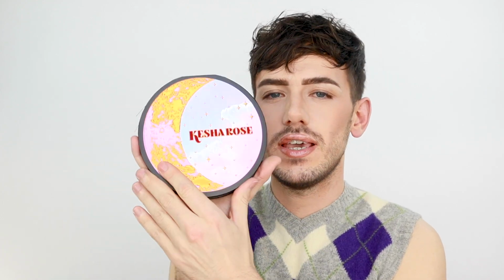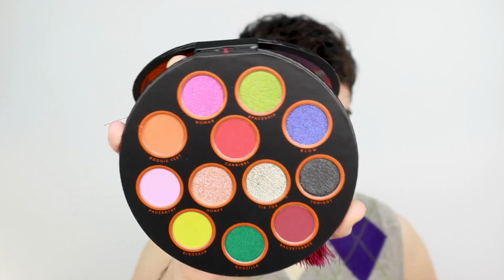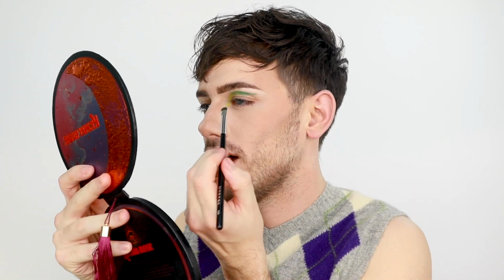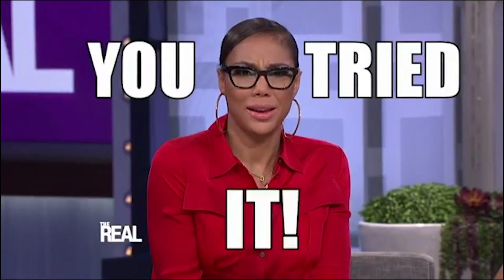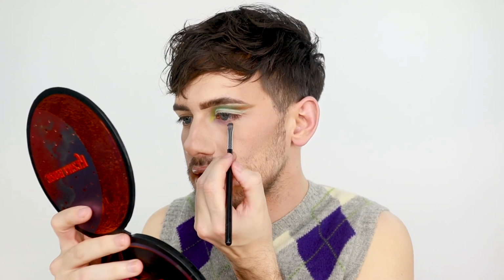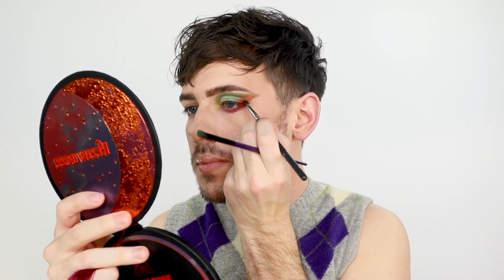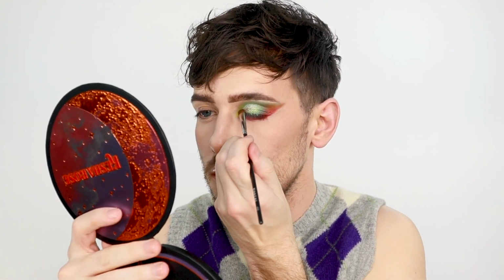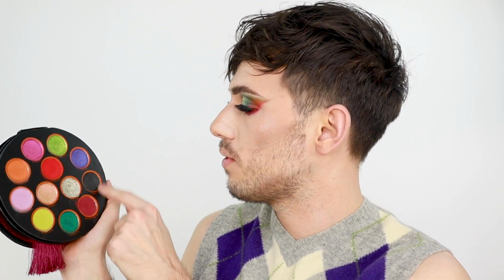KESHA ROSE BEAUTY! Review + Tutorial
In this video I show off the new Kesha Rose Beauty FTW Palette!